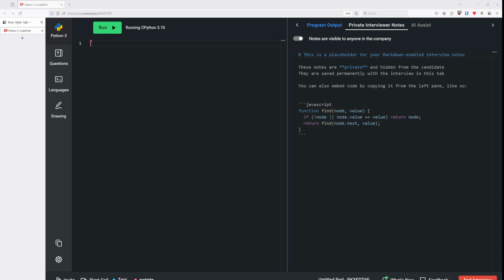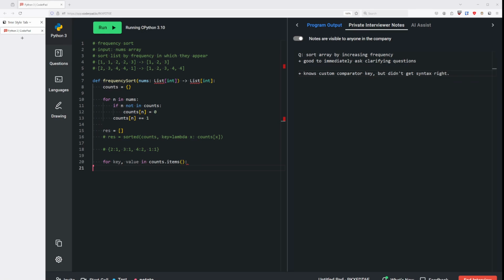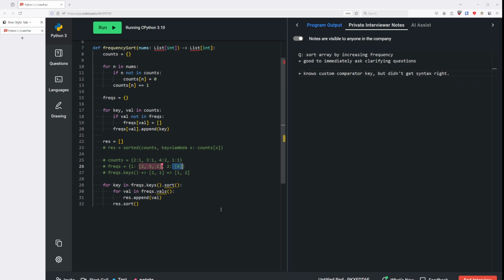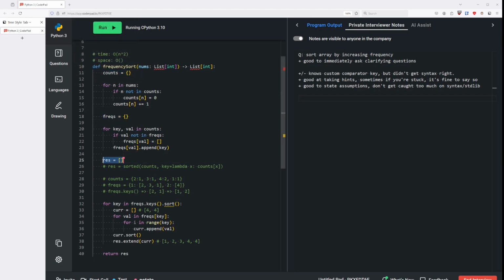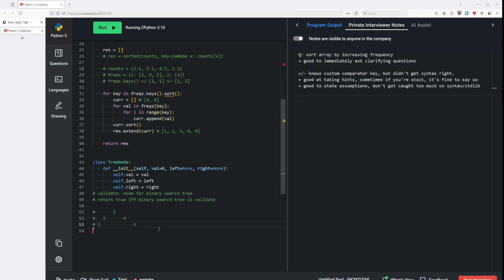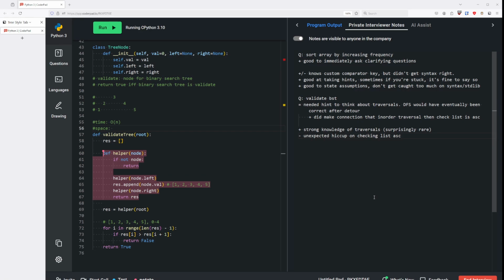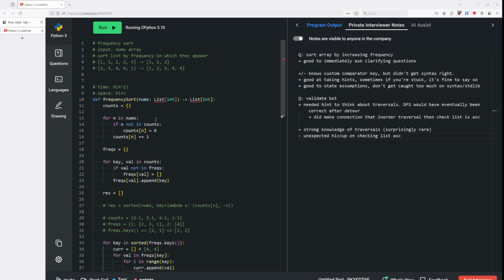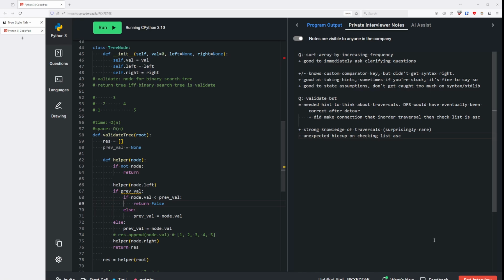Mock Leetcode - sort array by frequency, validate BST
Leo & Potato